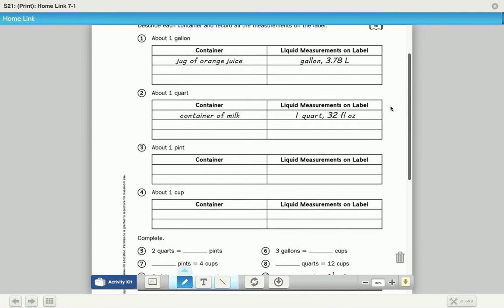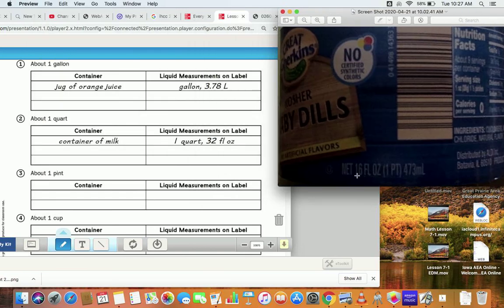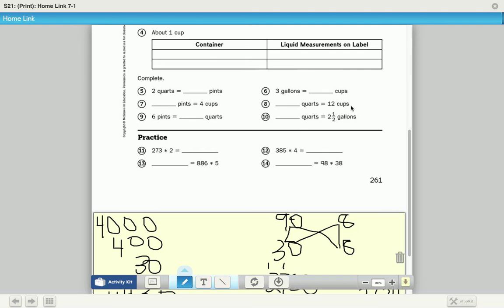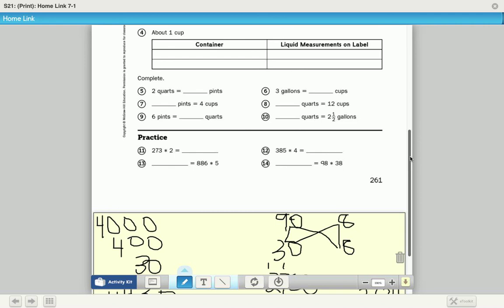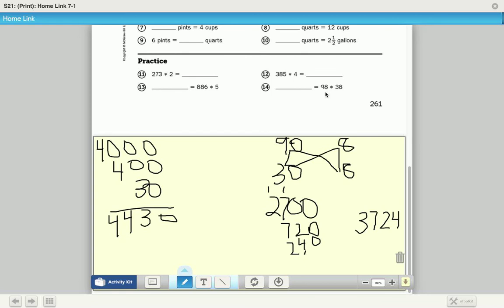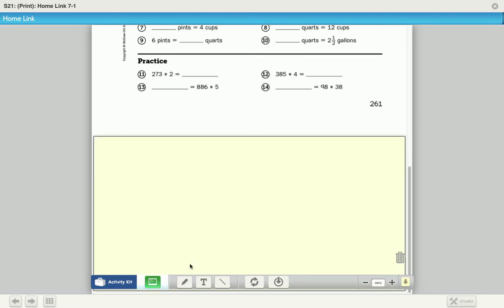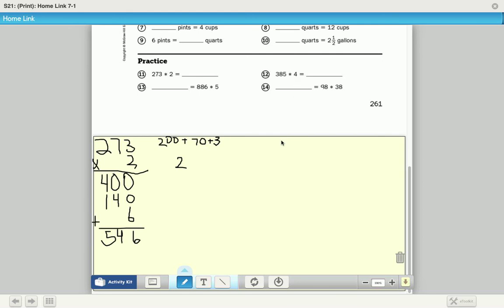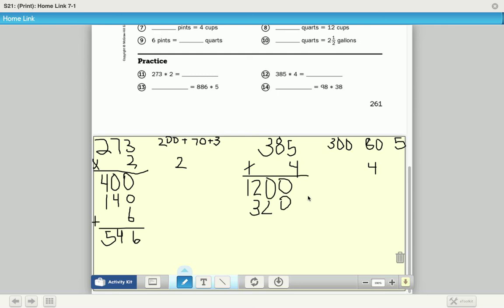Home Link 7 1 answers